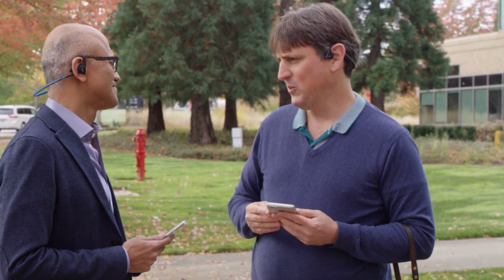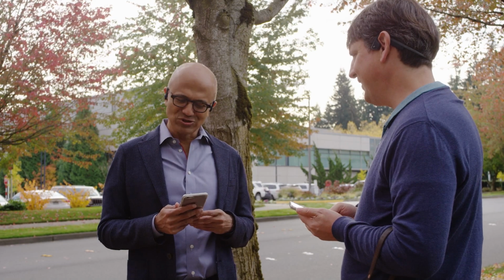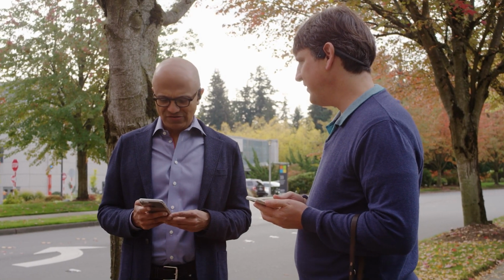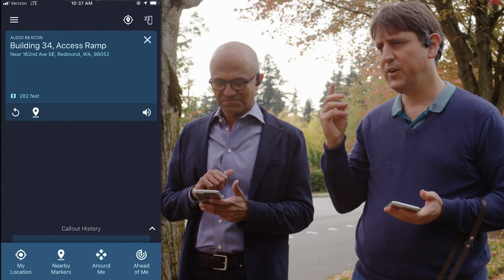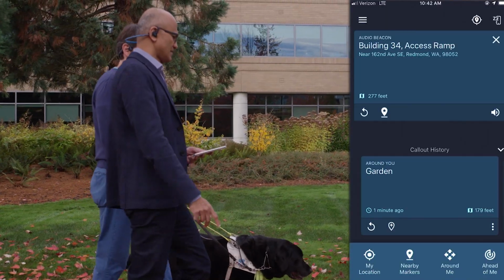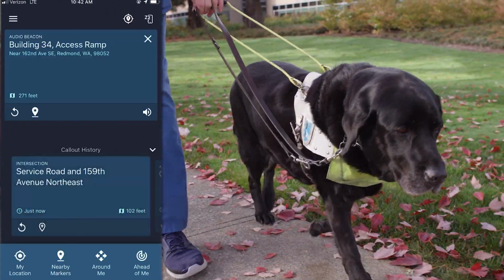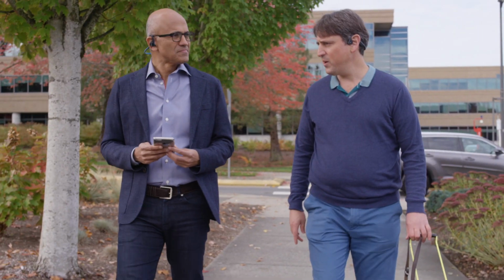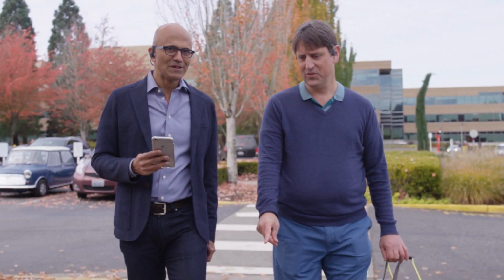Soundscape LinkedIn Accessibility Demo [Audio Description]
The Microsoft Soundscape app enables anyone to hear the physical world around them. It's a powerful tool that reimagines how technology can enhance independence and mobility for people who are blind and low vision. In this video, Amos Miller shows Satya Nadella Microsoft CEO, how he uses the app on a daily basis. You can read comments and feedback on the original LinkedIn post and, to find out more and install Soundscape, visit our